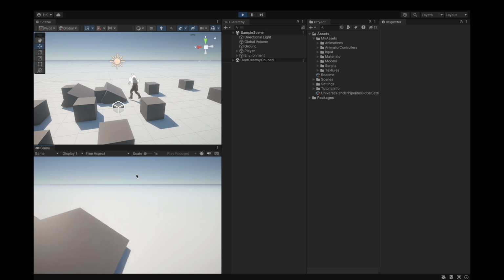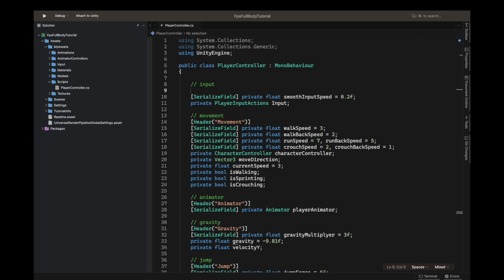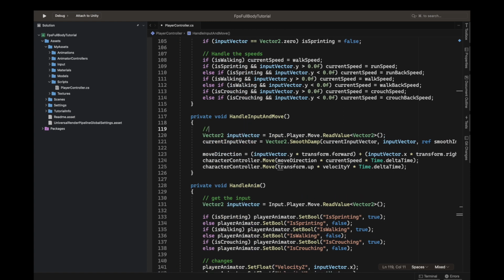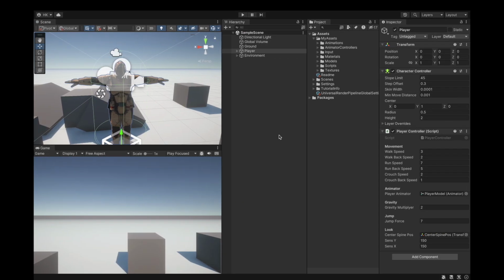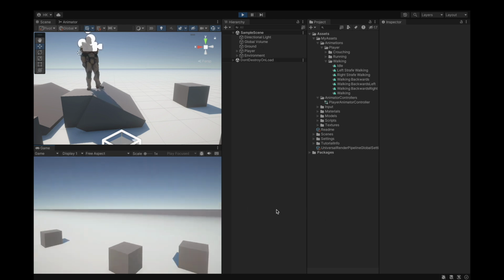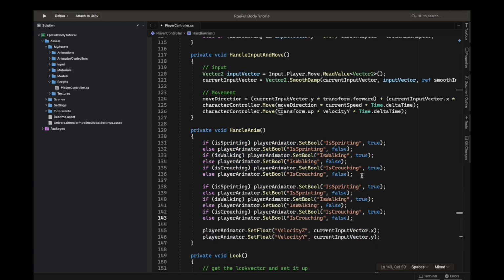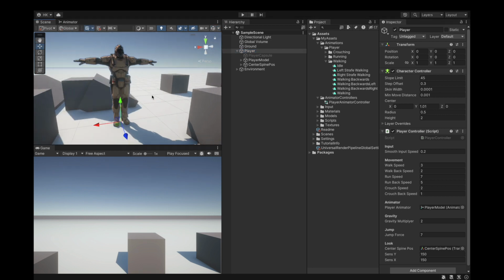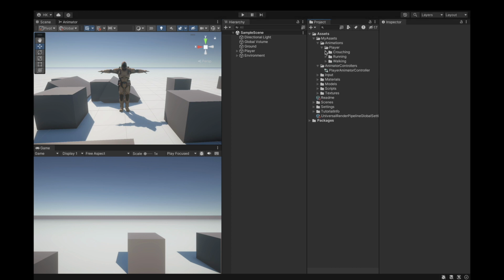Unity Smooth Input Vector | Fps Full Body Tutorial #9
in this part of the series of the full body fps controller we will smooth the inputVector and do some small fixes.

Time Stamps :
0:00 - Intro
0:08 - Having a look at what we have done so far and fixing the feet in the air properly
1:16 - Script and test
7:55 - Script
9:14 - Test,Script
11:40 - Outro This description may contain affiliate links. If you click the link and make a purchase I may receive a commission at no additional cost to you.

Top Free Assets on Unity Asset Store!